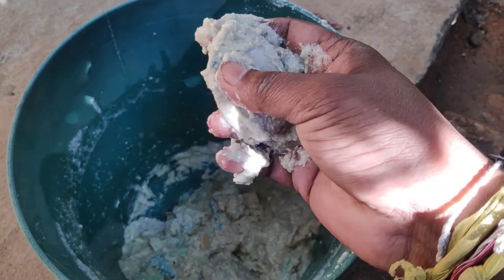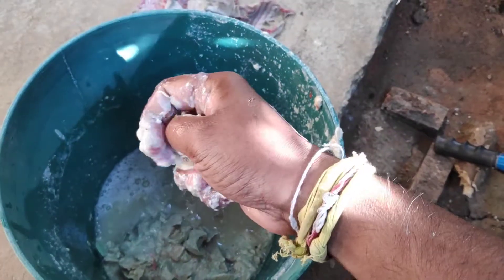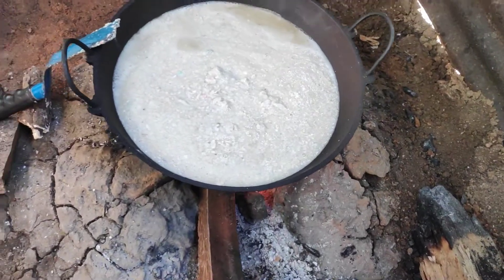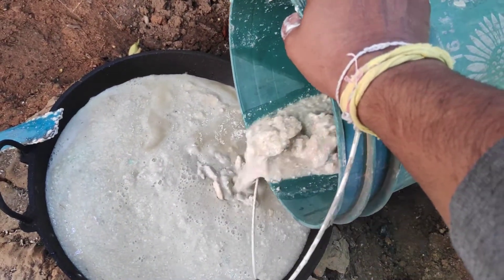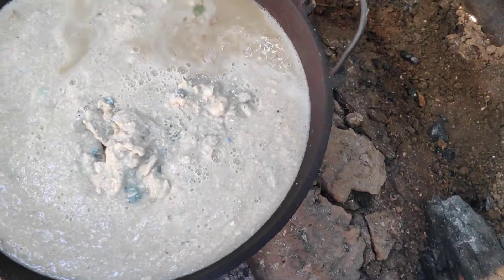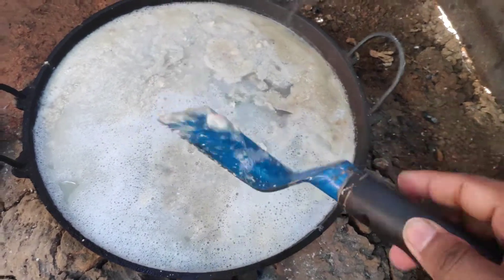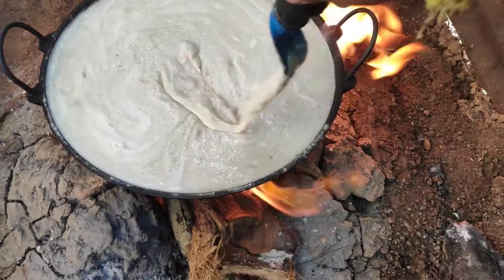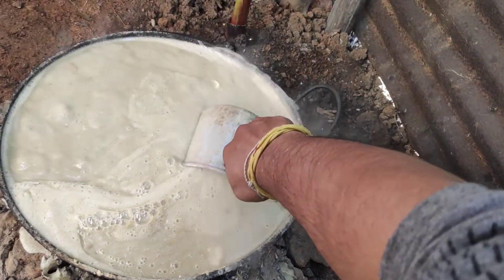How to Make a Shop at home | আপুনি ব্যৱহাৰ কৰা চাবোন বোৰ কি কৰে?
গা ধোৱা আৰু কাপোৰ ধোৱা চাবোনবোৰ  ব্যৱহাৰ কৰি ৰৈ যোৱা চাবোন বোৰ কি কৰে? পেলাই দিয়ে নেকি? যদি তেনে কৰে তেন্তে আজিৰ পৰা আৰু নেপেলাব।
পূনৰ ব্যৱহাৰ কৰিব পাৰি.

মই দেখুৱাম কেনেকৈ ব্যৱহাৰ কৰিব পাৰি

আঁহক মোৰ লগত।